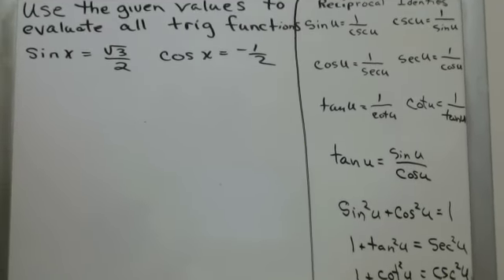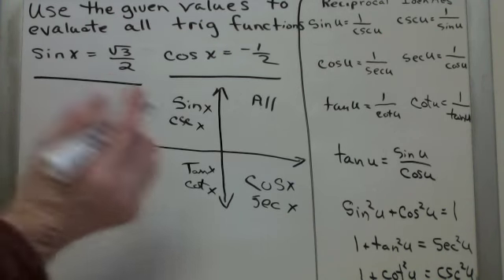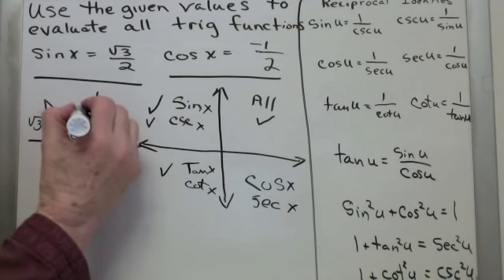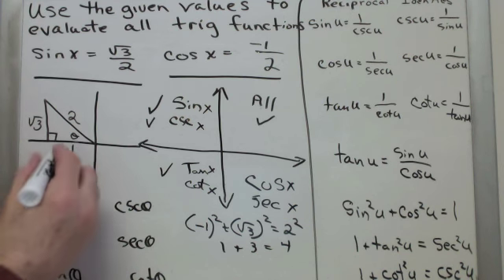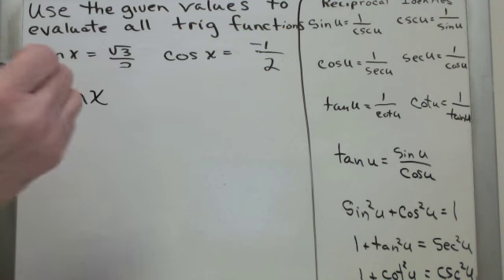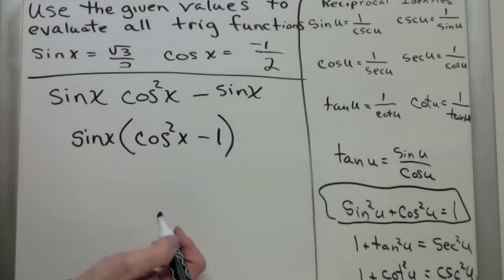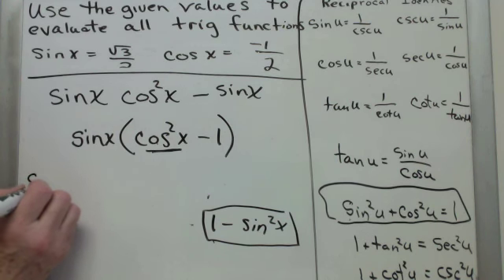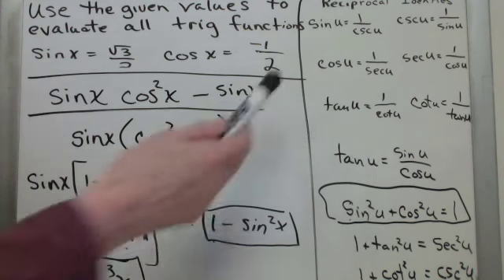precalculus ch5 sec1 Using Trig Functions (p. 447)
precalculus ch5 sec1 Using Trig Functions identity, substitution